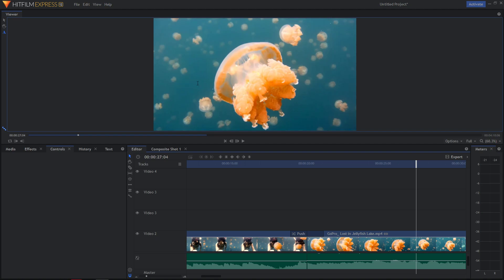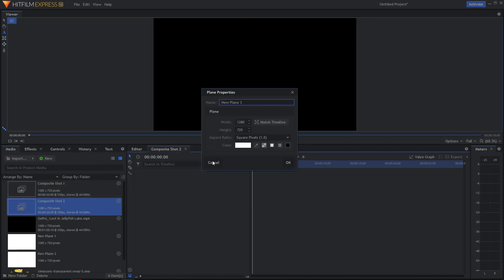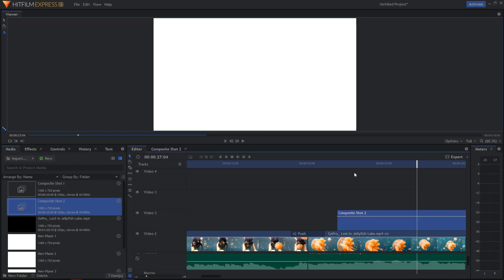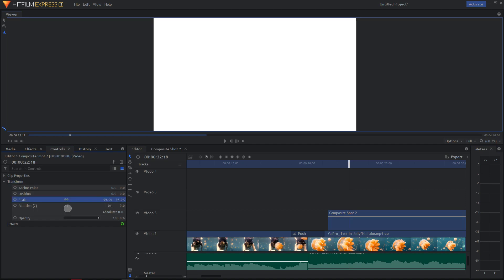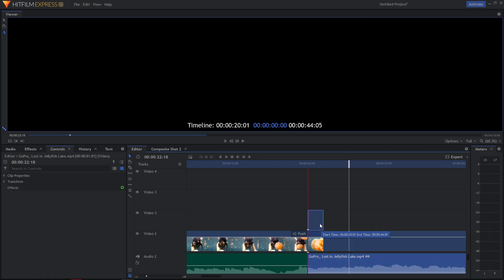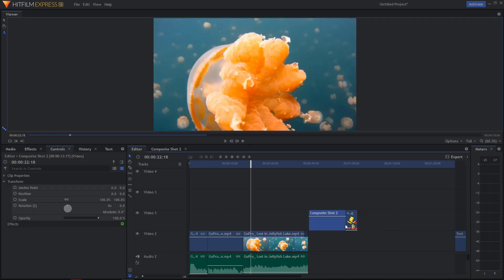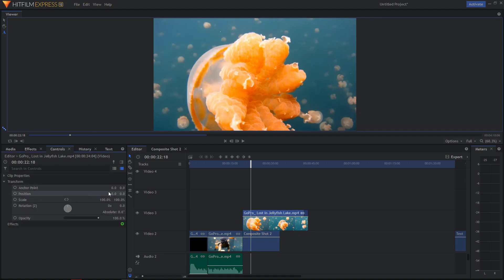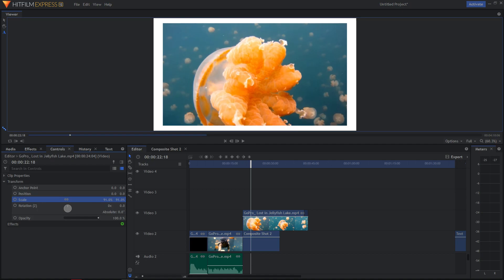QUICK TUTORIAL | Add Border Around Video Hitfilm Express